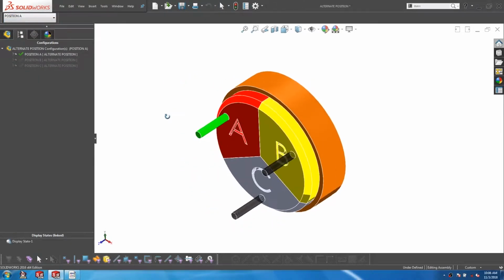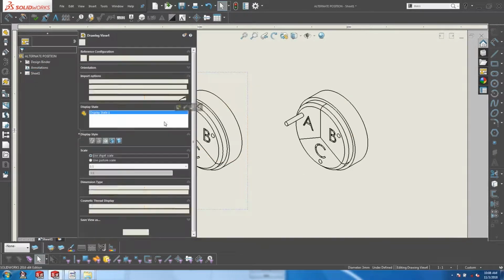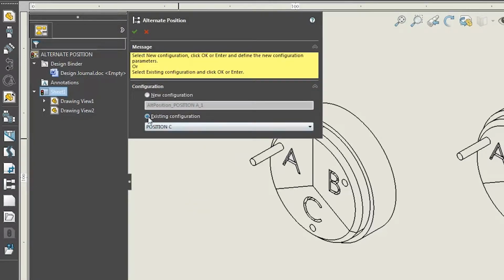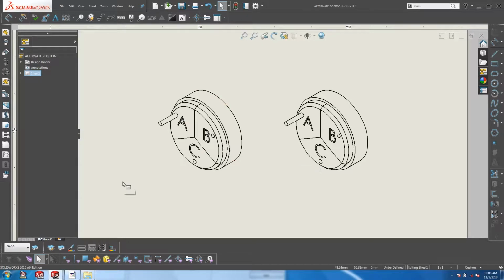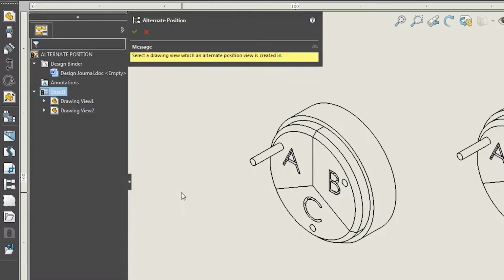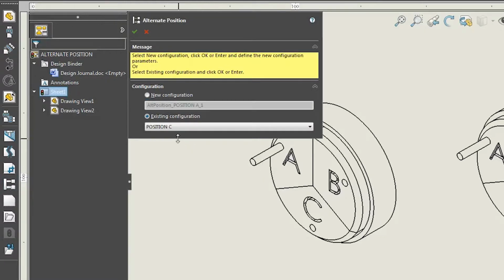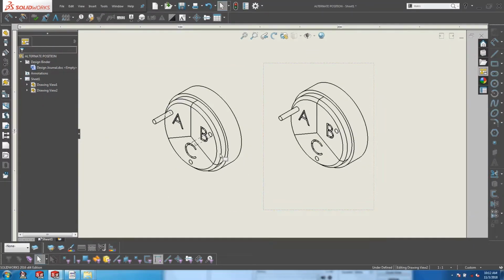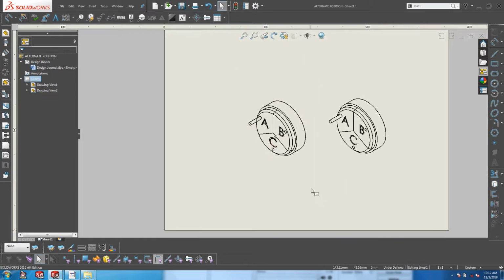Solidworks Drawing - Alternate Position View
How to show an alternative location for components in an assembly drawing.